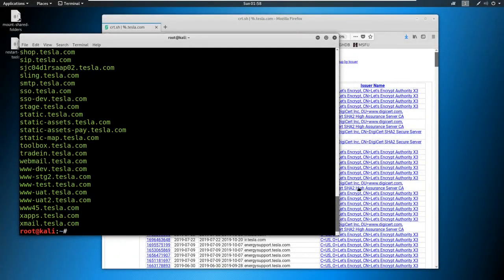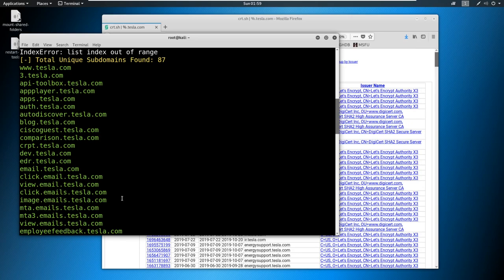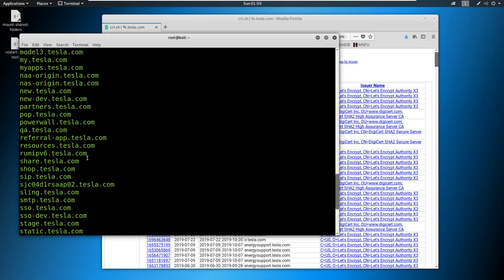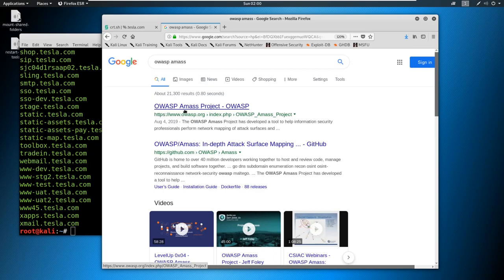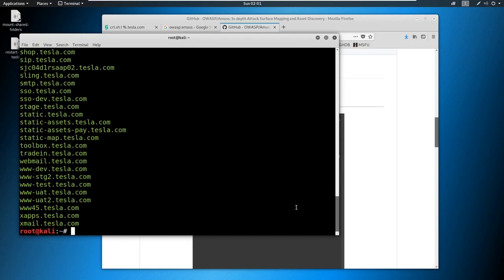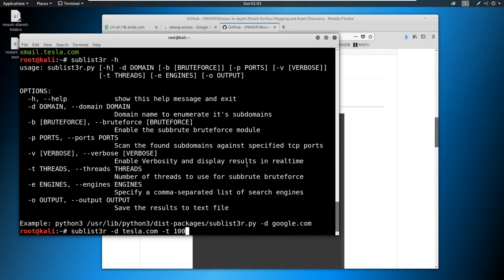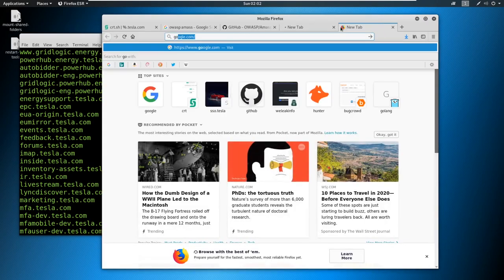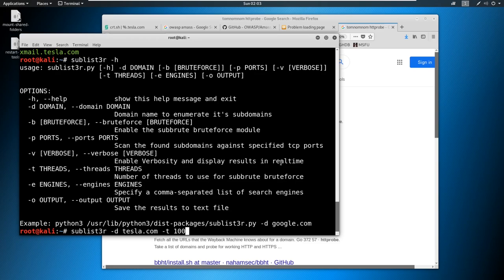7 Information Gathering Reconnaissance - Hunting Subdomains Part 2